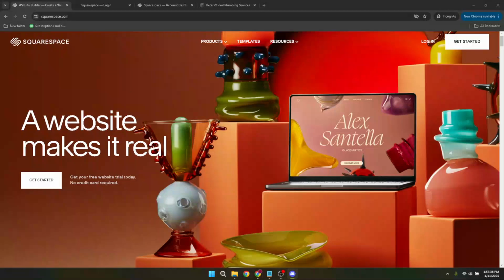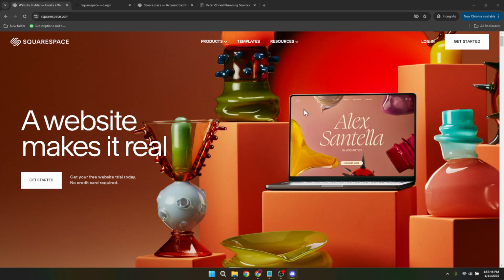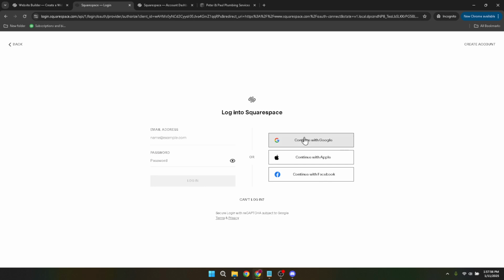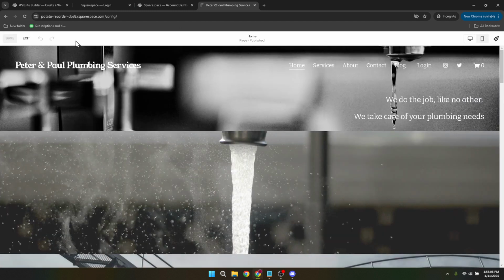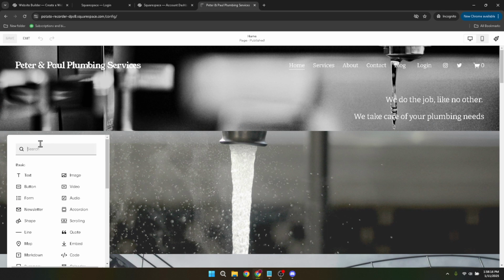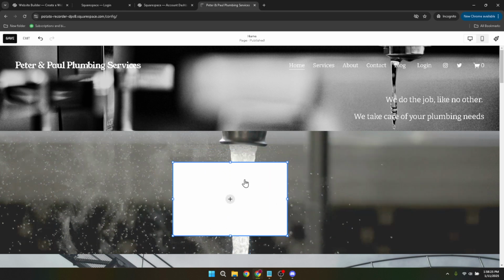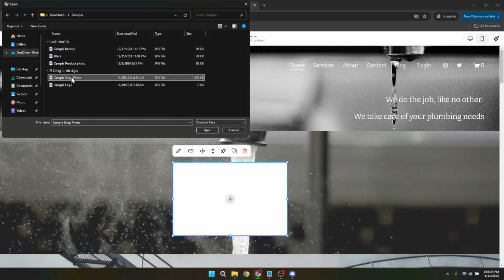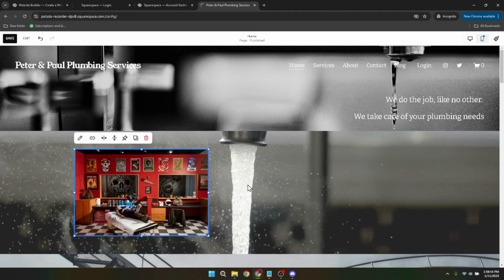How to Use Image Blocks in Squarespace 7.1 (Full 2025 Guide)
In today's video we will show you squarespace 7.1,squarespace,squarespace tutorial,squarespace how to,how to use css in squarespace,squarespace blog,how to use squarespace,squarespace tutorials,how to blog with squarespace,how to squarespace,squarespace css,custom css squarespace,squarespace help,squarespace for beginners,squarespace hacks,how to build a squarespace website 2023,guide to blogging in squarespace,how to start a squarespace blog,customize squarespace